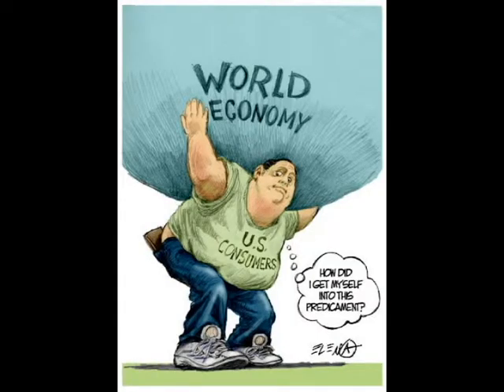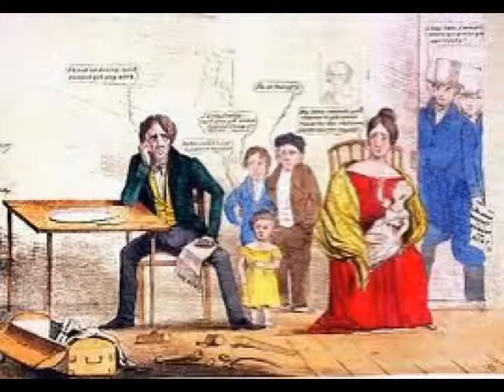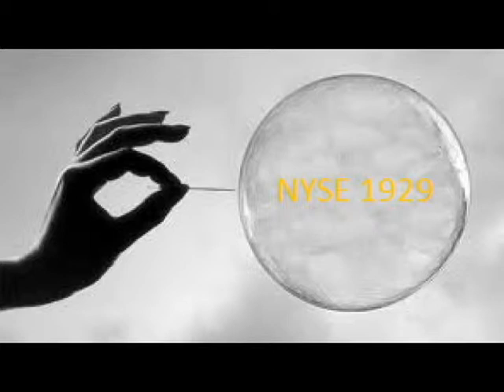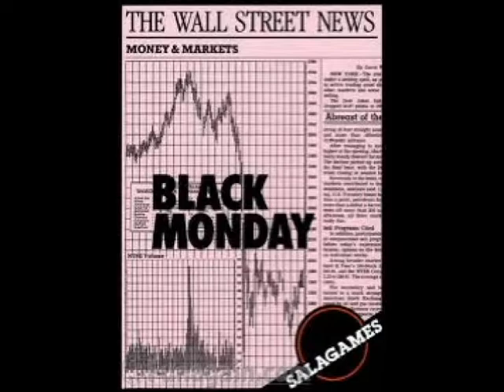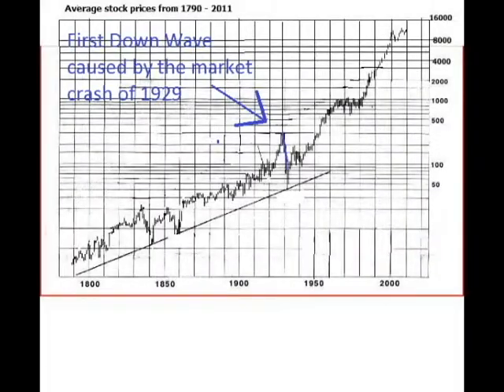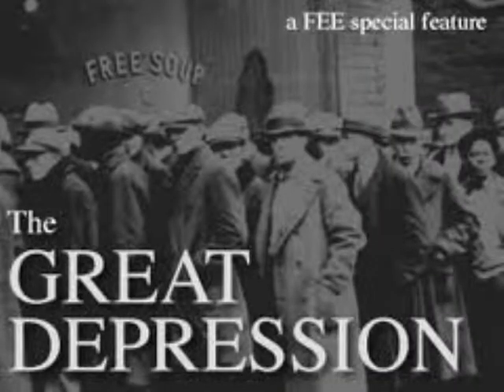capitalism cycles theory part 2 1913 to 1980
(4:35) 2nd winter The Great Depression
(9:55) 2nd spring WW2 the bretton woods system economic growth
(16:07) 2nd summer as Stagflation and the civil rights movements

Capitalism cycles part to 1913 to 1980 over view of the monetary system that causes cycles roaring 20s great depression world war 2 and the Bretton Woods system stagflation petrodollar warfare long history timeline